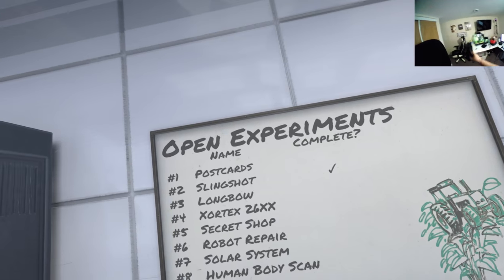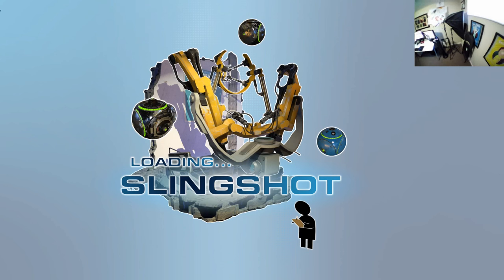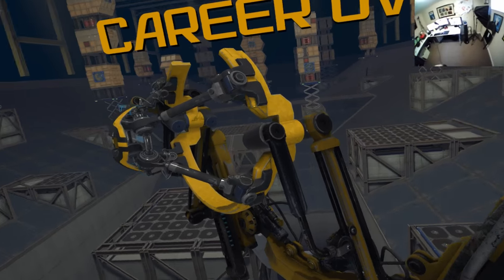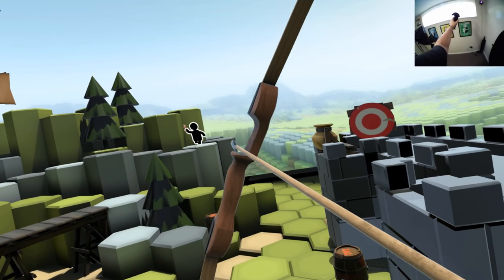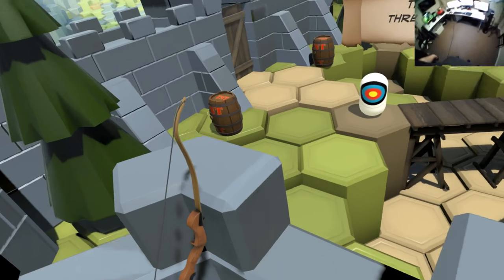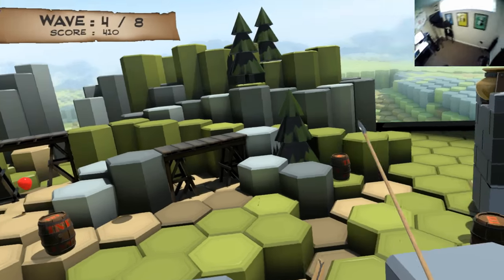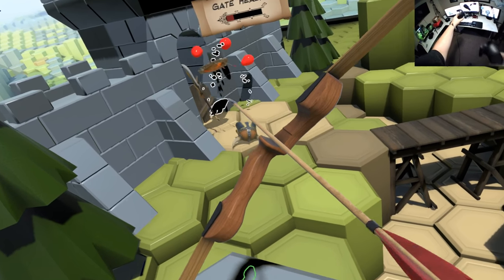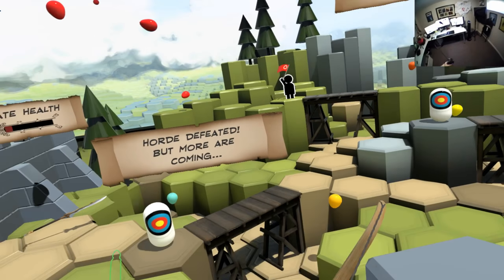The Lab Gameplay - THE MIGHTY DRAEGOLAS!? - Longbow & Slingshot Minigames - The Lab by Valve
The Lab Gameplay featuring Slingshot and Longbow minigames. Welcome to The Lab! The Lab is a virtual reality game developed by Valve Software. The Lab is a game that consists of many little VR minigames. In this first episode I decide to try the minigames Sling Shot and Longbow.

Welcome to The Lab, a compilation of Valve’s room-scale VR experiments set in a pocket universe within Aperture Science. Fix a robot, defend a castle, adopt a mechanical dog, and more. Still not sold? It’s free!

Intro: Pure Gold 1 - Niklas Ahlström
Outro: Glitz At The Ritz 2 - Gavin Luke